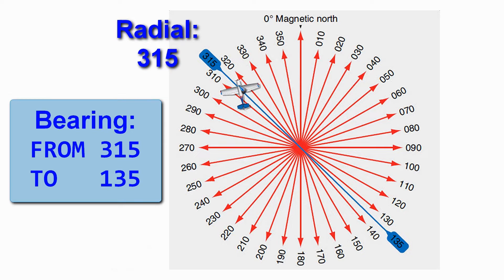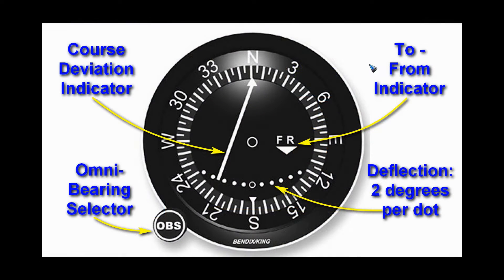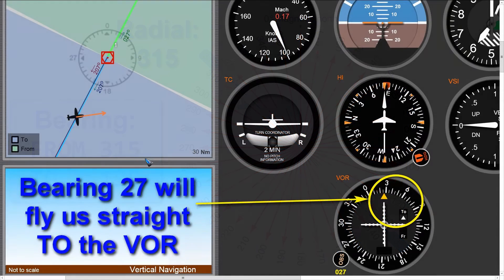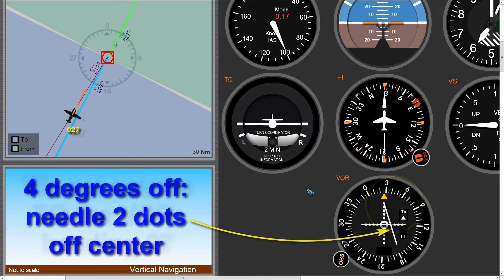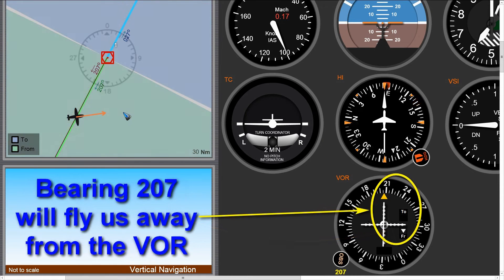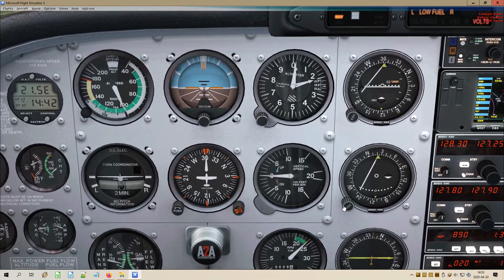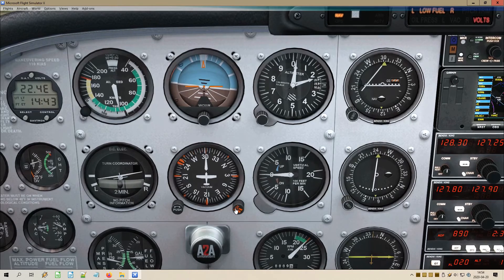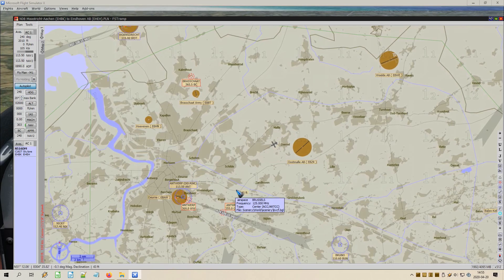Flight Sim Navigation 10 Fly To / From a VOR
A VOR, Very High Frequency Omni-Directional Range, is a radio beacon used for air navigation. The CDI, Course Deviation Indicator, is the instrument with which we can find what radial we are on and that shows how far off the radial, that is selected with the OBS, the Omni Bearing Selector, we are. The to / from indicator shows us if we are on a bearing inbound or outbound from the beacon.